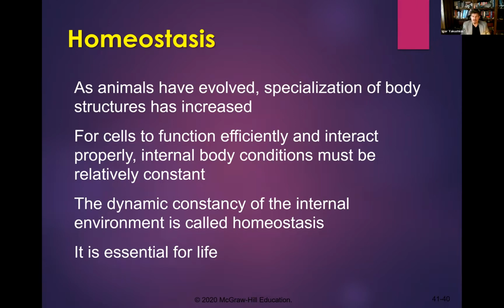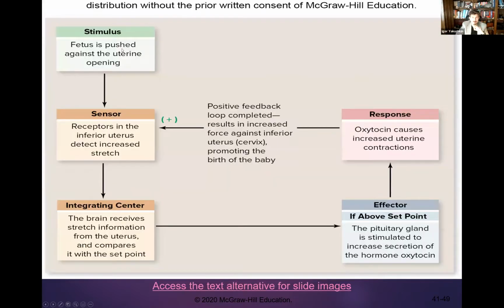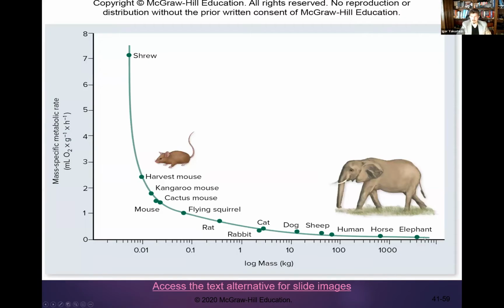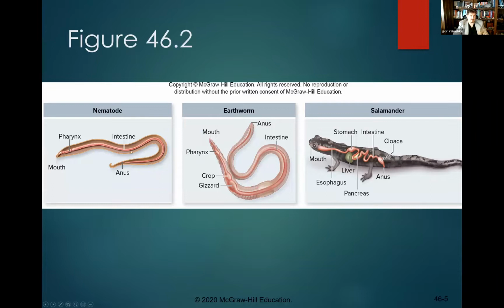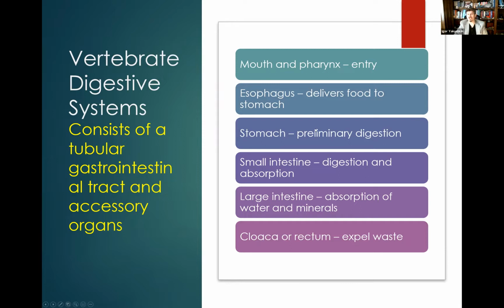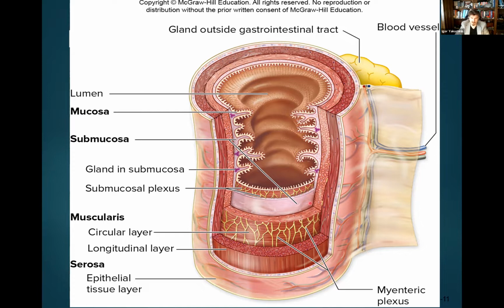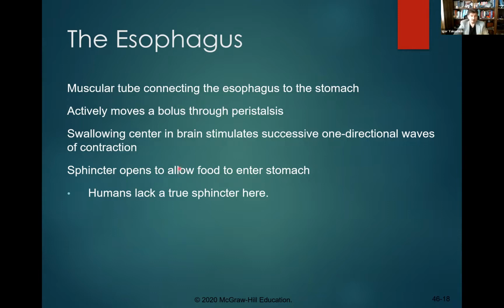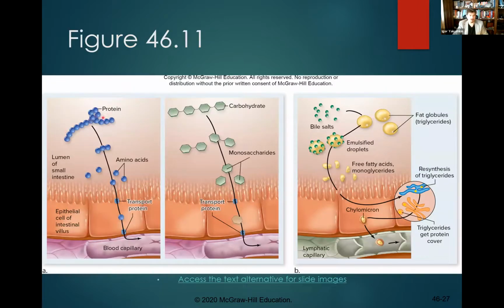Lecture #14 Ch 46 Animal Nutrition Lecture